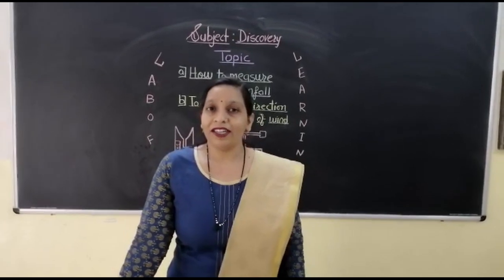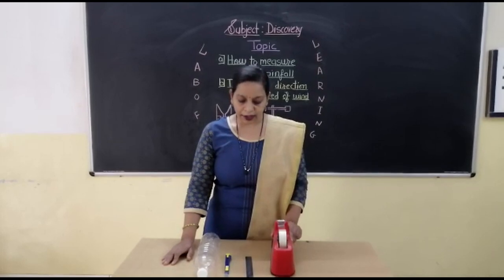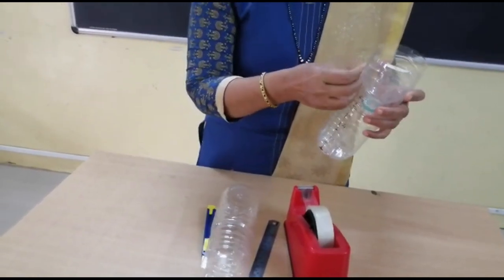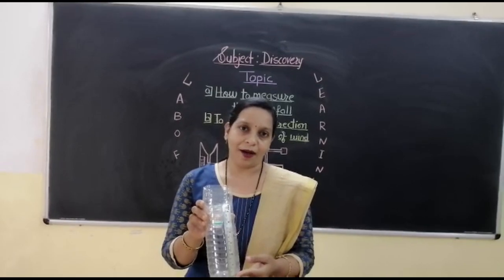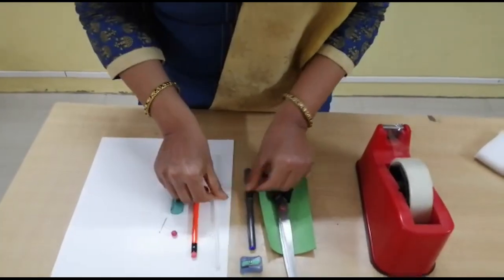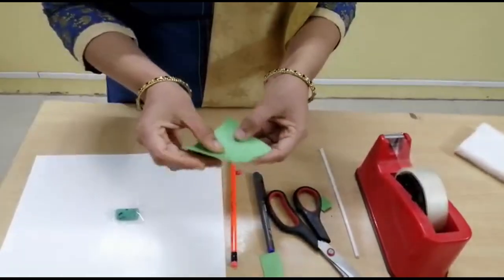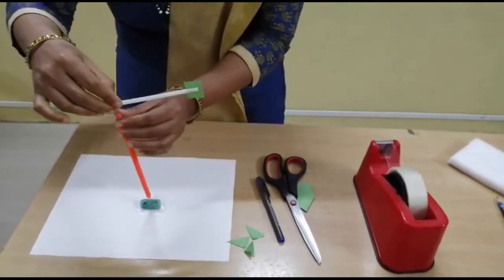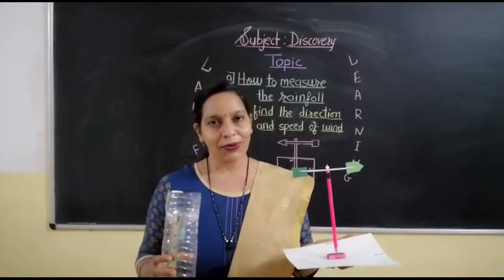Rain Gauge and Wind Vane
This video is about the discovery activity for class IV.